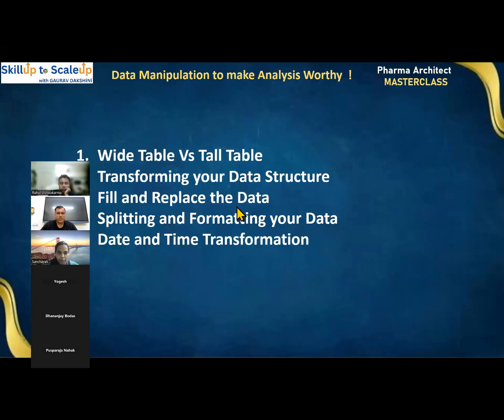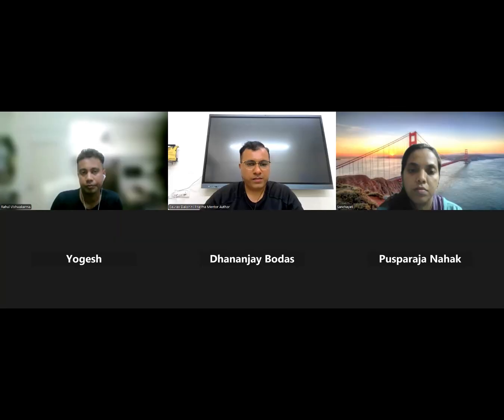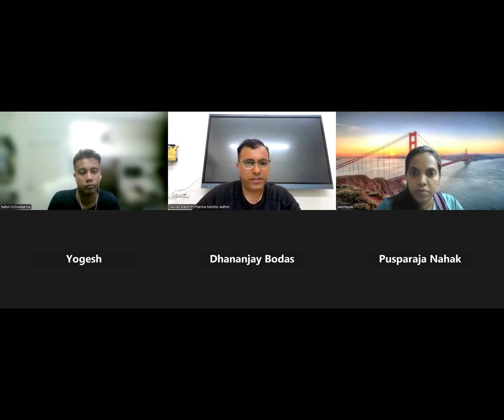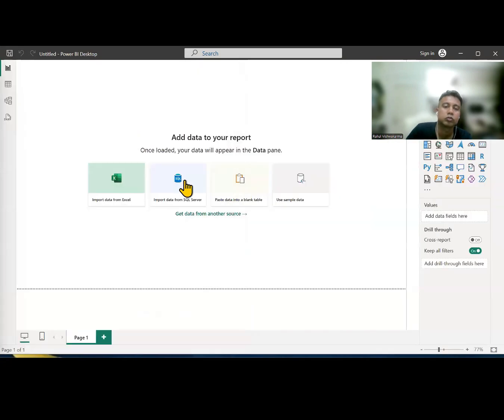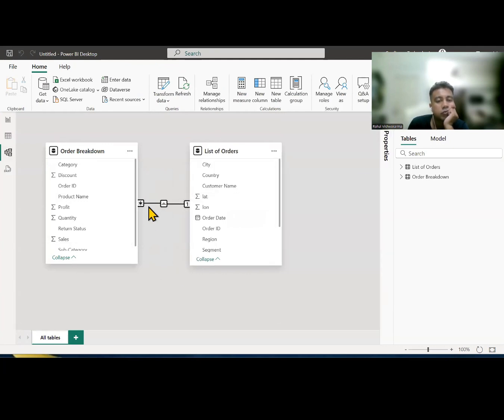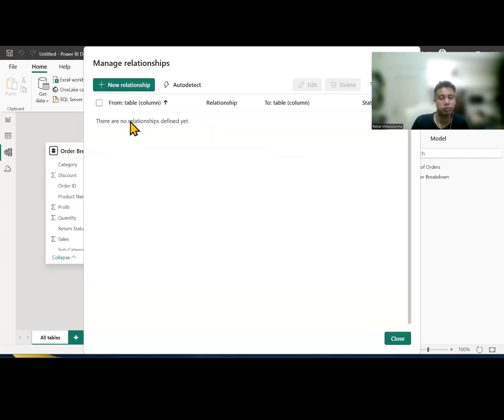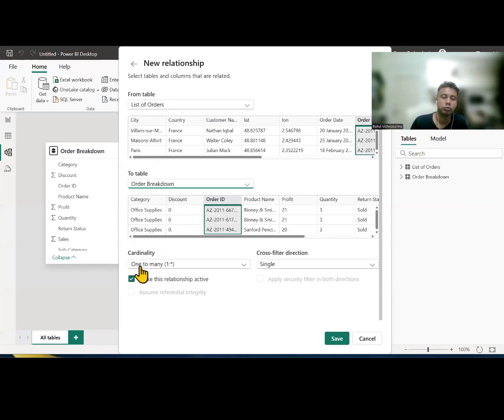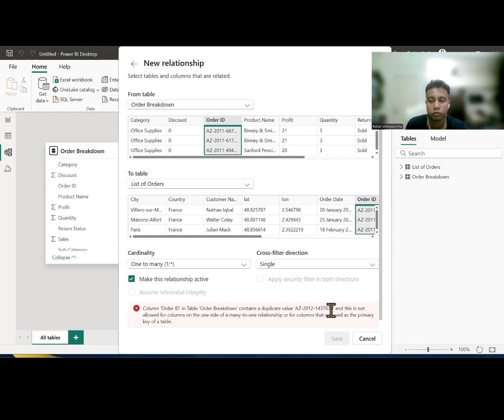Database Relationships & Cardinality - PowerBI